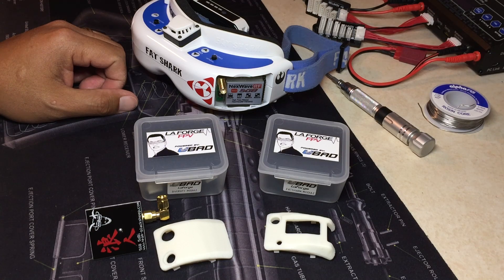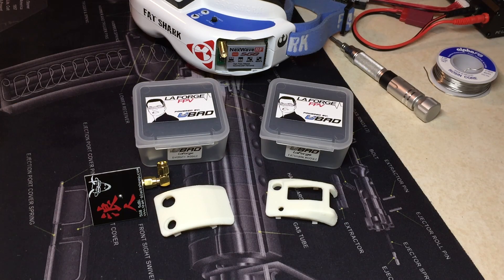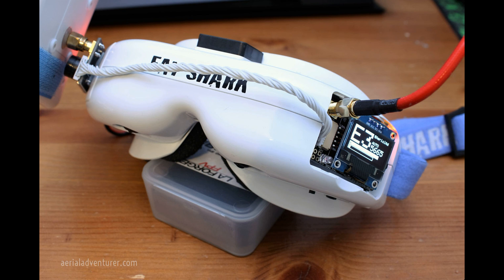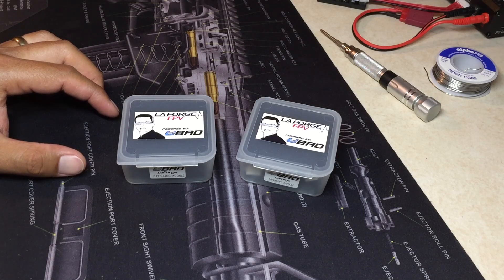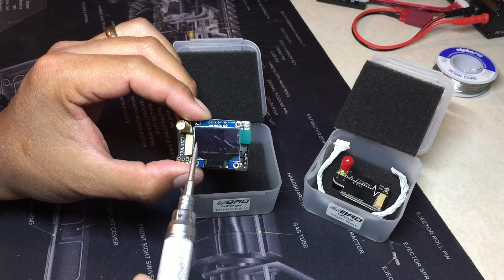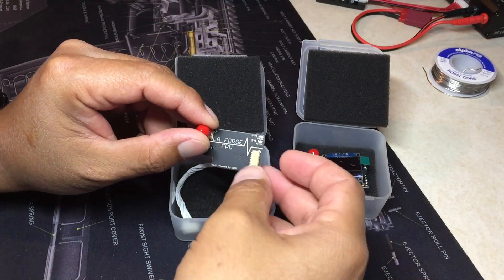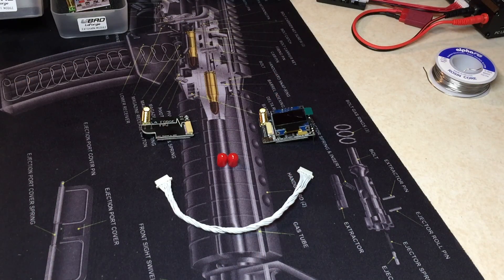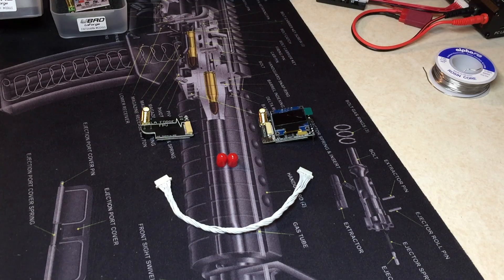LaForge Pro FatShark RX 5.8Ghz Main & Diversity Module COMBO Part 1 - Unboxing & Specs (Ronin Tech)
Pilot: TC-Ronin

LaForge FatShark Main and Diversity Modules Part 1 - Unboxing & Specs

Hey guys!  Got these not too long ago.  I'm excited about this upgrade and putting these videos together.  I highly recommend you look into these products and companies.

LaForge FatShark and Diversity Modules, a serious upgrade to an already great product (FatShark Dominator V3's).  Diversity is a function that FatShark FPV goggle owners across the world have been asking for, for a very long time.  Shea Ivy, UBAD and the LaForge FPV team seized the opportunity by developing a well designed, highly applicable, fully integrate-able and functional upgrade.  They heard the peoples' cries and they answered.  They've also partnered with Heli-Nation.com, a well established and consumer trust worthy organization, to distribute these great products to us masses.

For full specifications, availability and pricing, click link below,.  You won't be able to help yourself from clicking the "Add to Cart" button after you realize what these things will change your FPV experience at a really affordable price.  Can you afford not to?:

I have version/batch 2 with the v1.5 firmware.  Now available is version/batch 3 with v1.6 firmware (I believe), and this version comes with a screen protector.

Stick Samurai Clip by: Cosmo Thrasher
Video Editing by Gabe Thrasher and me, TC Ronin